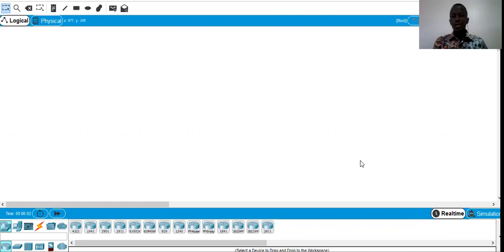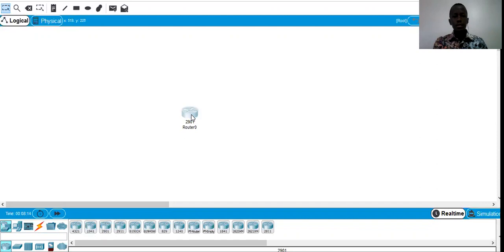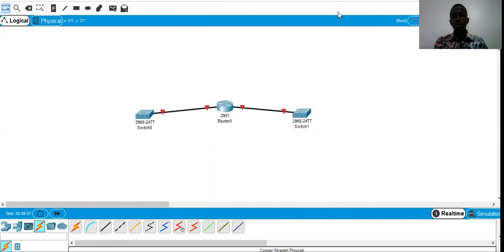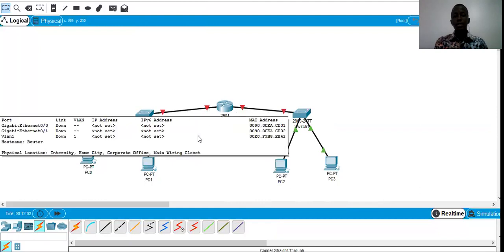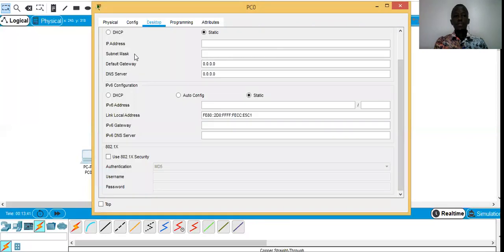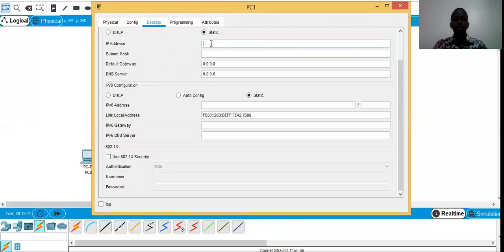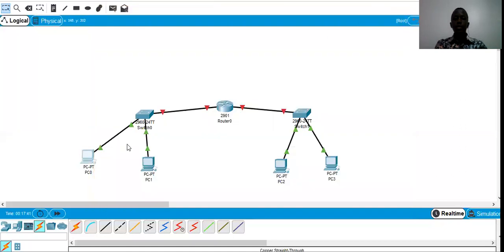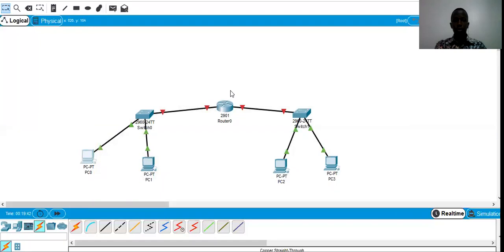Cisco Router Configuration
Configuring Router/switch password simplified. This video is for Networking enthusiasts.